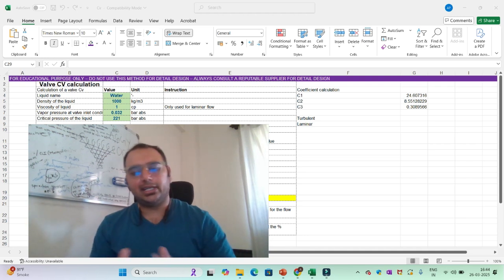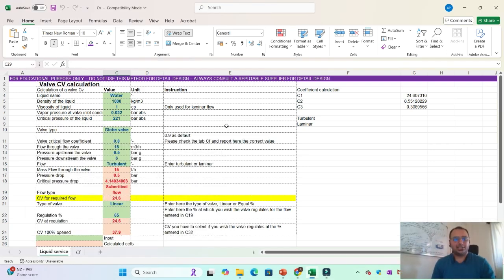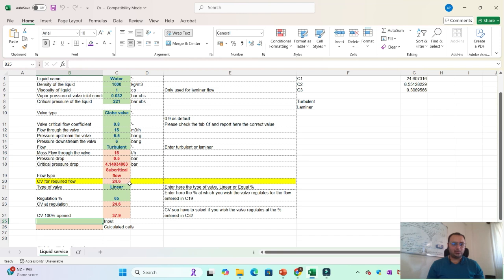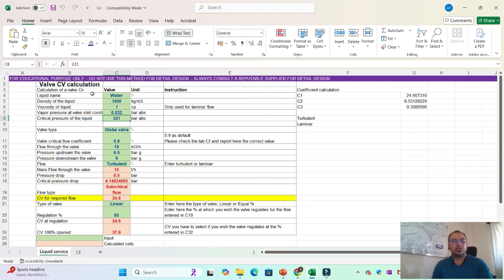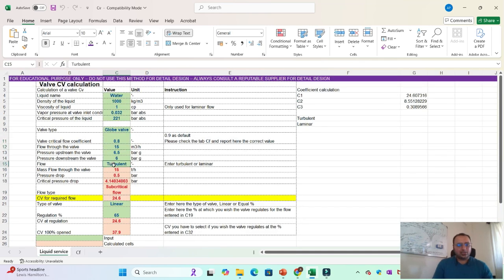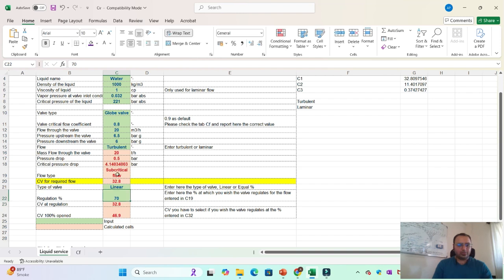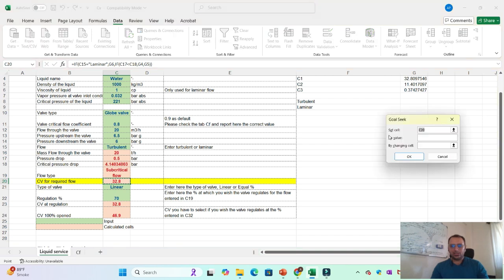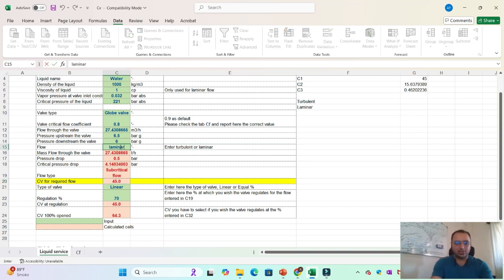Excel sheet control Valve Cv calculation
This video explains calculation of control valve coefficient using a excel workbook.
The video also exolains use of goal seek function to back calculate flow through valve for a known Cv value.
This worksheet is ideal for process design engineers, students, mechanical, chemical and equipment engineers.

The link for excel sheet will be available here in description soon. commebt for your interest.